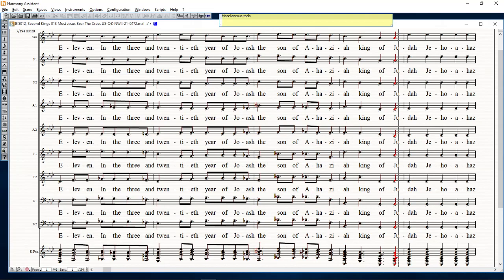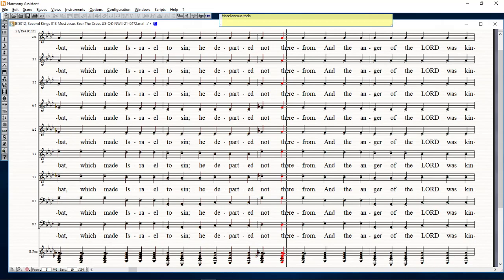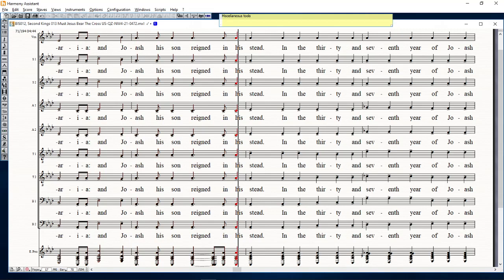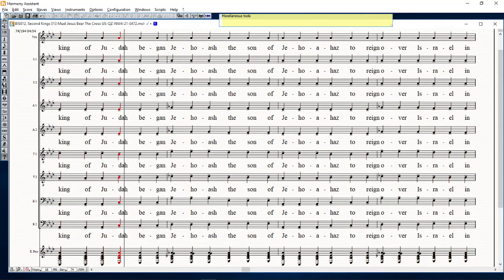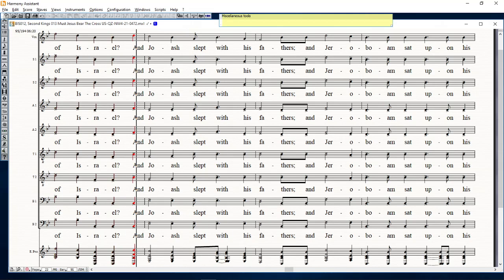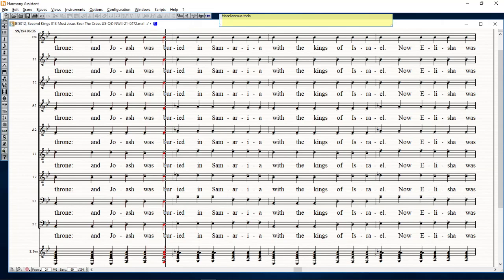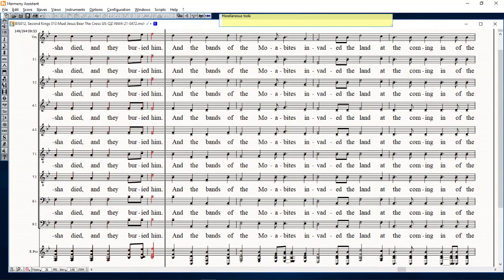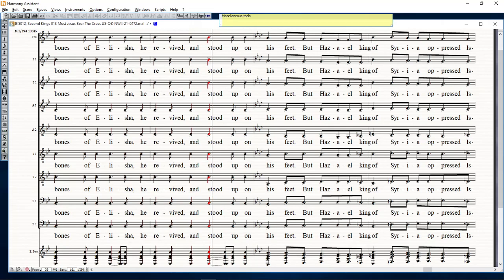BIS21 012, Second Kings 013 US QZ NW4 21 0472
2 Kings 13   Jehoahaz Reigns in Israel